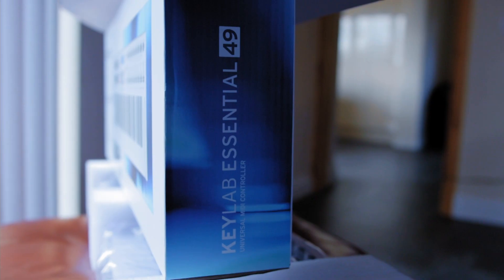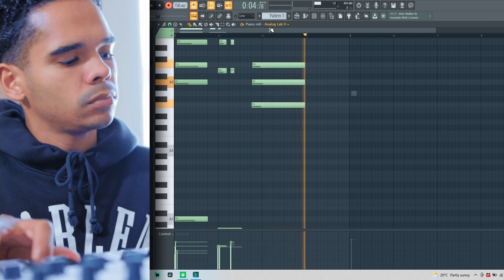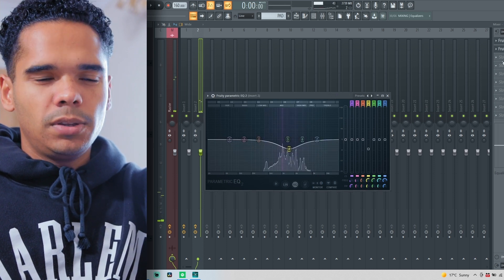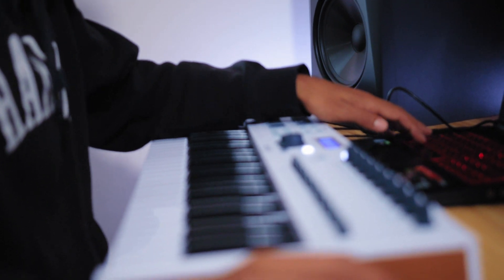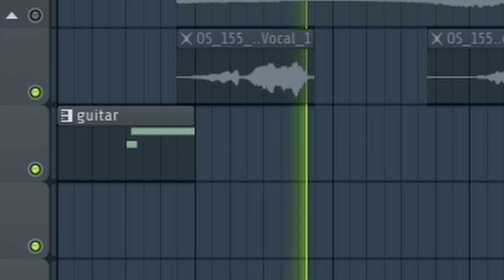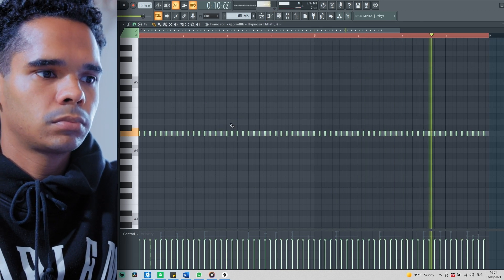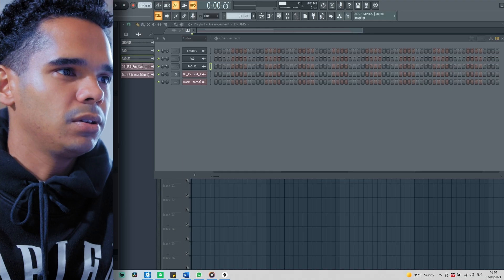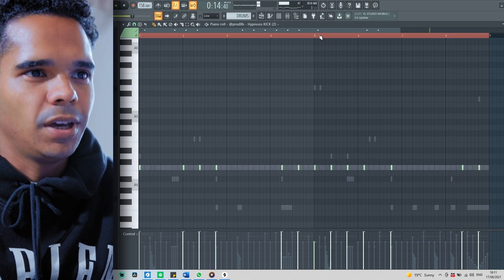ATTENTION TO DETAIL IS EVERYTHING! Making A Beautiful R&B/Trap Infused Style Beat (FL Studio 20)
in todays video i will be cooking up a super vibey rnb/trap style beat in FL Studio 20 using my brand new MIDI keyboard that Arturia kindly sent through to me, so if you want to learn how to make beautiful realistic rnb/trap style melodies and drums, then this is the video for you!